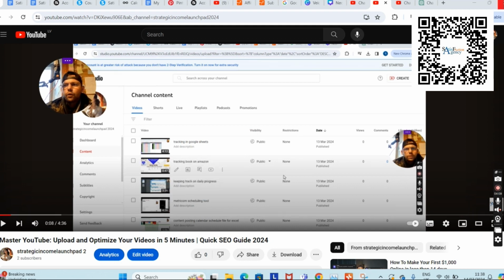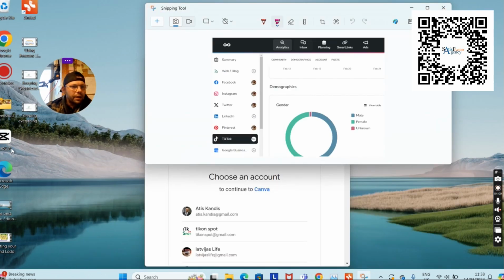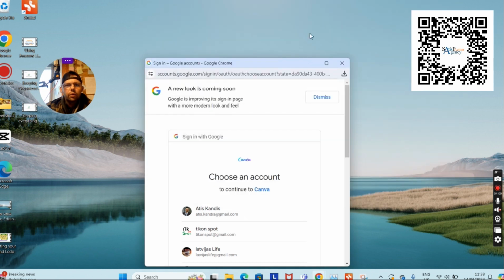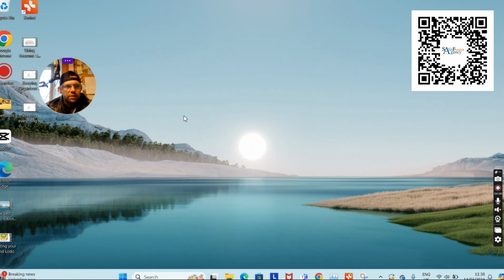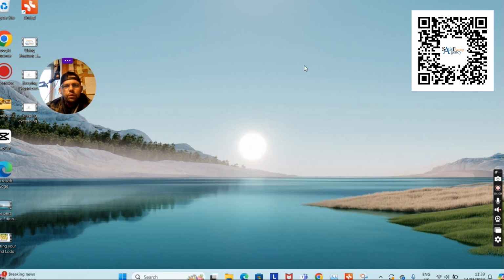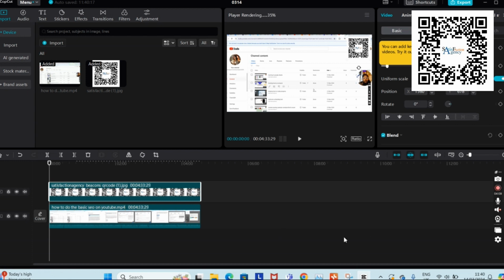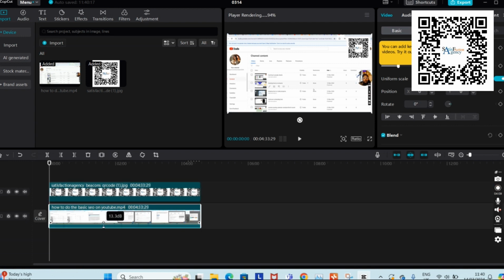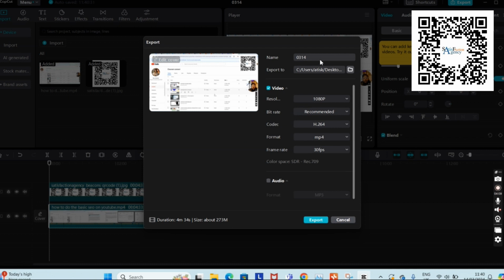Unlock Traffic and Conversions: Avoid This Mistake in Under 5 Minutes | Quick Tips 2024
Are you ready to supercharge your website's traffic and conversions? In this lightning-fast tutorial, I'll reveal a common mistake that could be hindering your online success – and show you how to fix it in under 5 minutes! Whether you're a seasoned marketer or a newbie entrepreneur, mastering this essential strategy is crucial for maximizing your online presence. Join me as I uncover the mistake that may be holding you back and provide actionable tips to overcome it swiftly. By implementing these strategies, you'll unlock the potential to attract more visitors and convert them into loyal customers. Don't let this mistake sabotage your online efforts any longer – watch now and take control of your digital destiny